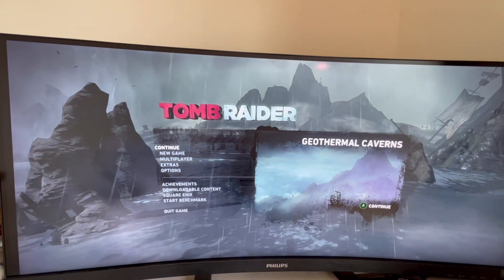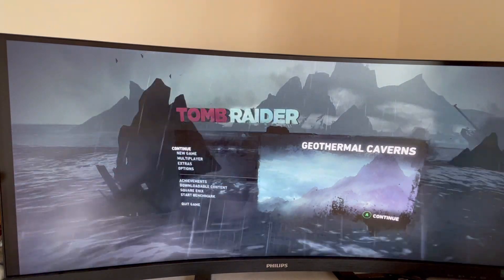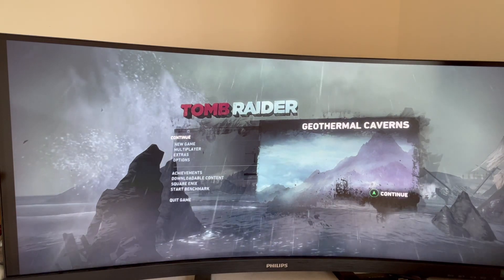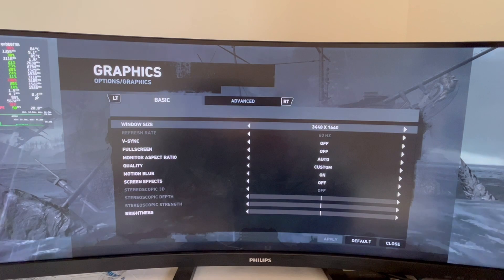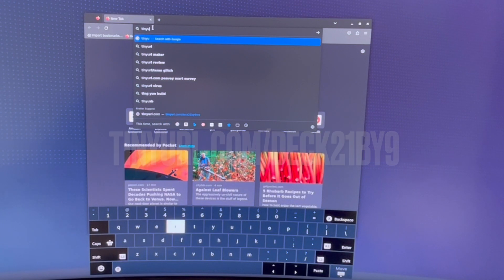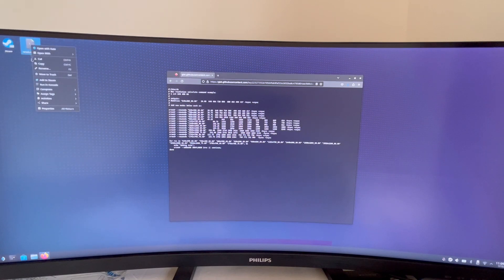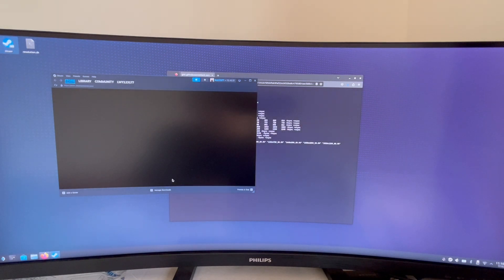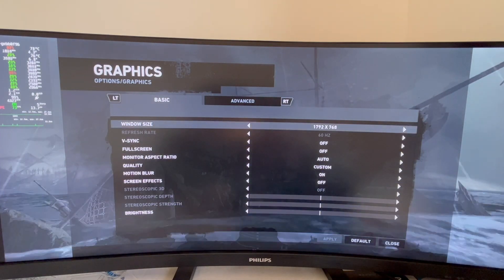How to Enable Steam Deck FSR on Ultrawide Monitor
Text version of the tutorial (shell script link can be found there as well)

The fix starts at 1:38 :)
Timecodes:
0:00 Intro
0:10 What is FSR?
0:37 Issues with Steam Deck on Ultrawide Monitor
0:58 Issues Demonstration (Tomb Raider)
1:38 Desktop Mode (Fix part one)
2:40 Gaming Mode (Fix part two)
3:09 Outro